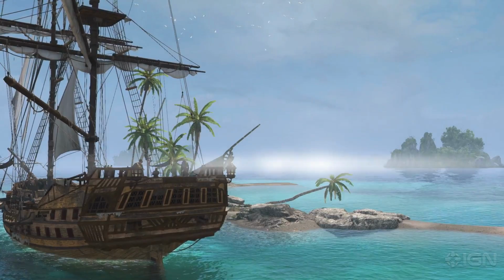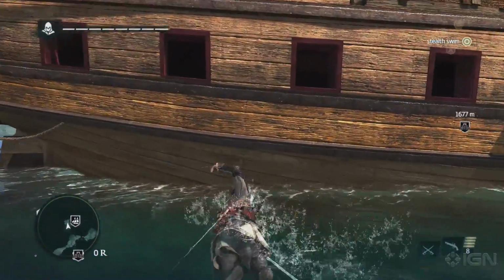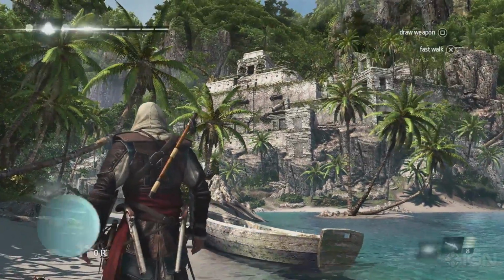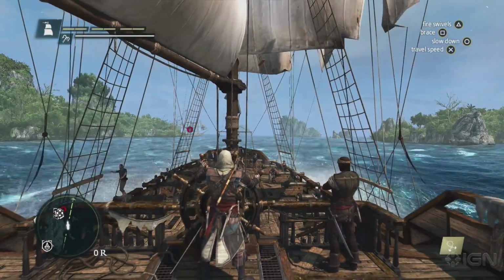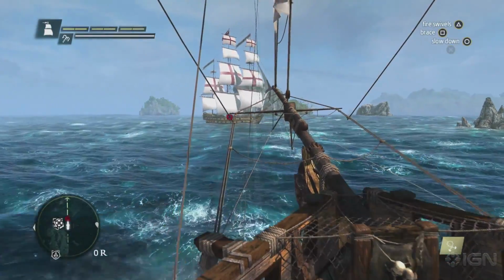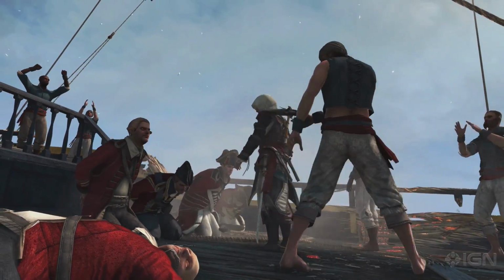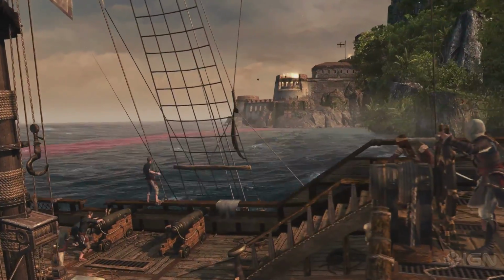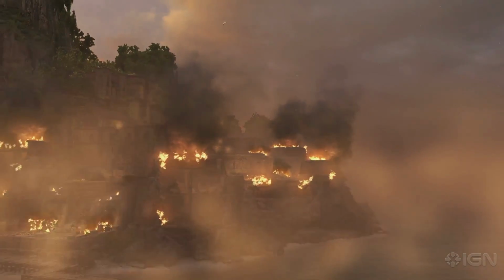Assassin's Creed 4 - Naval Exploration Trailer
Learn the rules of the high seas, which have as much danger as they do treasure.